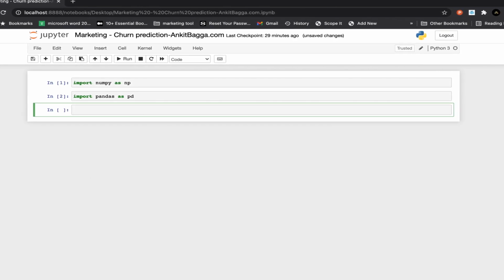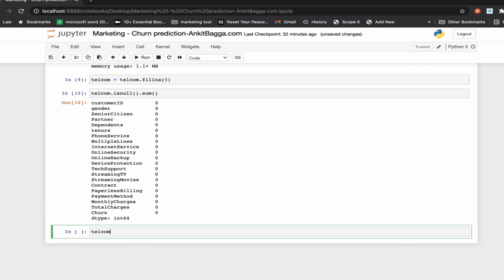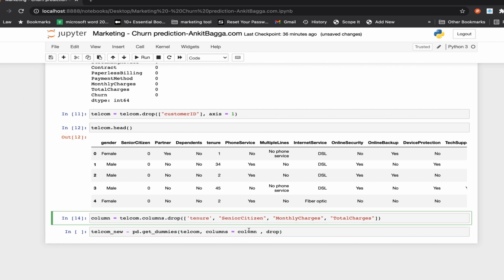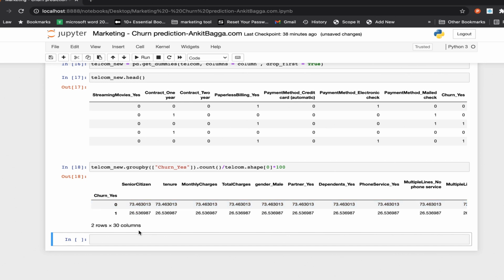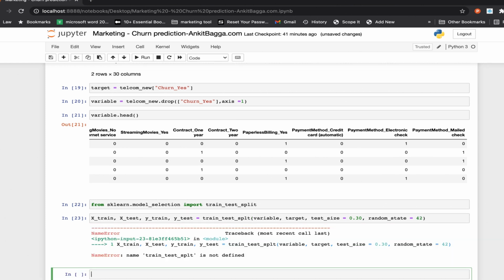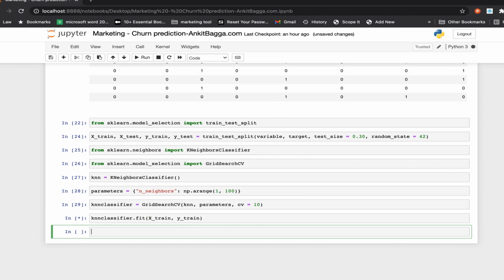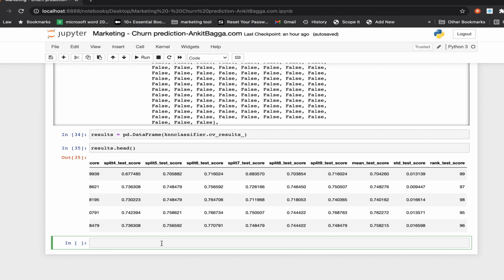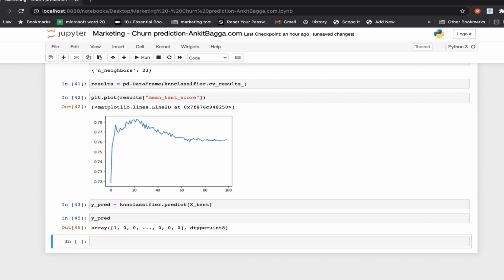How to predict churn using supervised machine learning, KNN classifier | AnkitBagga.com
One of the main problems in marketing is to predict customers who are going to churn and accordingly give discounts or use other strategies to retain those customers. This is a common problem for all marketers and in this video, I will demonstrate how to use supervised machine learning models like KNN classifier (for binary classification) to predict churn using variables like Total Charges paid by the customer, gender of the customer, etc.

In the end, once we build the production-ready model, we should be able to fairly predict Churn giving the other information about the customer.

Here is the timeline for the video
0:00 | Introduction
0:23 | Starting to code
4:36 | Creating Dummy Variables
11:21 | Dividing into test and train data
12:57 | Starting with KNN classifier
19:16 | Plotting test scores
21:02 | Predicting Churn

Note: Basic knowledge of Python is one of the prerequisites for this video.